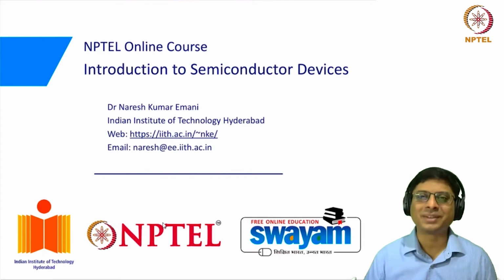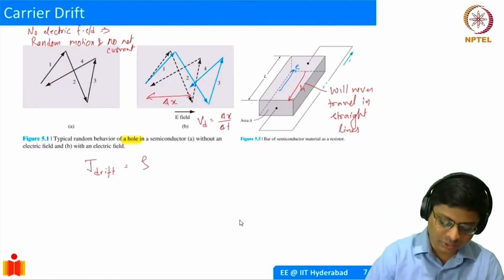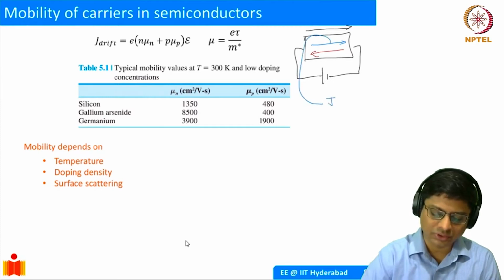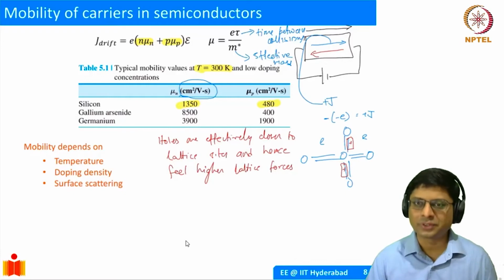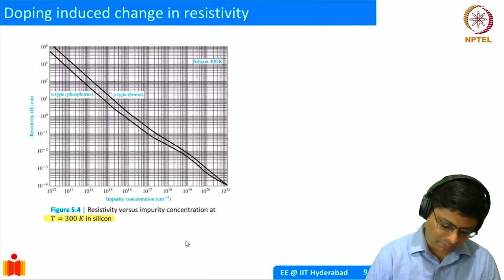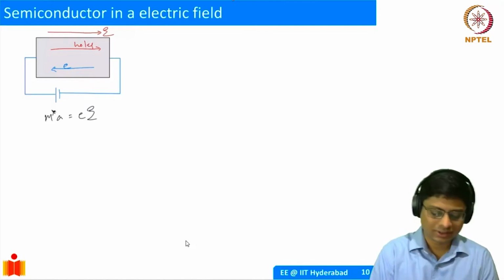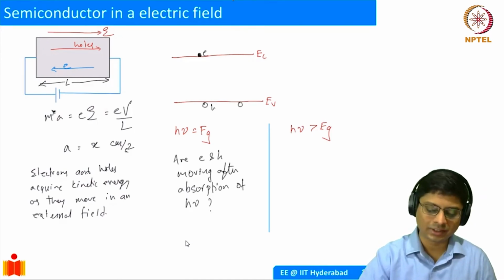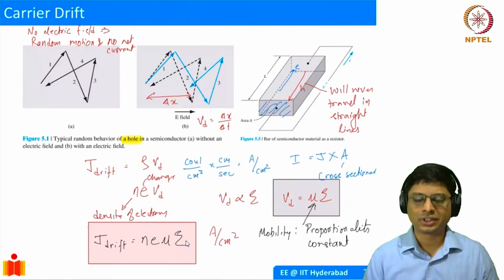Drift current and energy band representation of kinetic energy of carriers